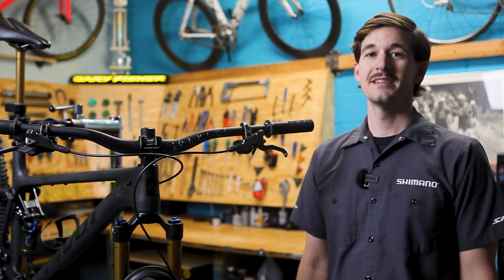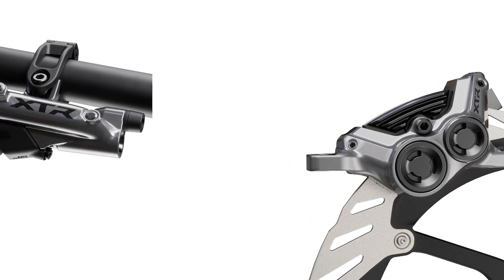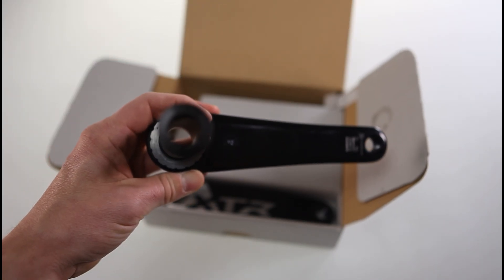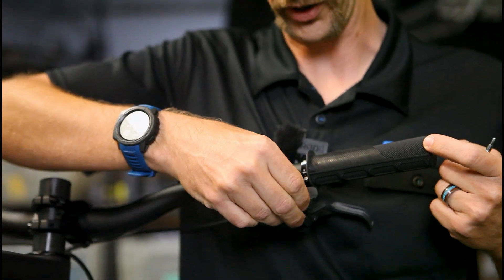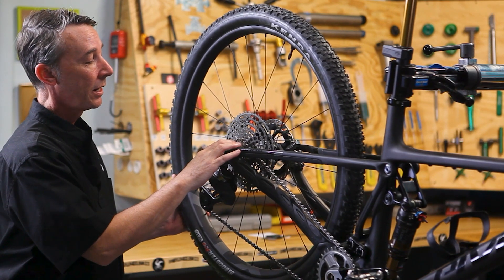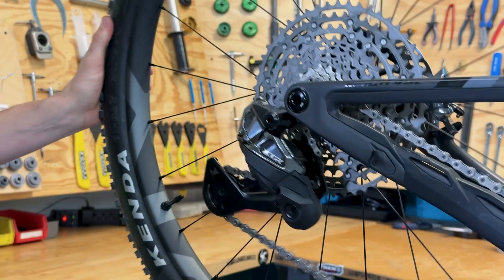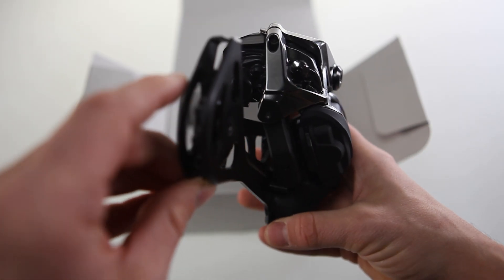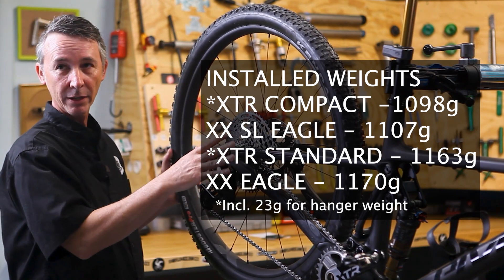NEW | Shimano Wireless XTR Di2 Group Overview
@RideShimano made some updates to their new groupset that launched today! In this video we share with you an overview of the new technical features of the groupset.

We got our hands on this groupset a few months ago, so if you have any question drop them in the comments.

Chapters
0:00 Intro
0:20 Brakes
2:25 Cranks
3:04 Wheels
3:35 Shifter
3:45 Double press
3:58 Shifter adjustment
4:38 Derailleur
5:00 Dual spring
5:40 Battery
6:35 Active crash recovery mode
7:42 Groupset range options
8:44 Weights comparison
9:43 Closing